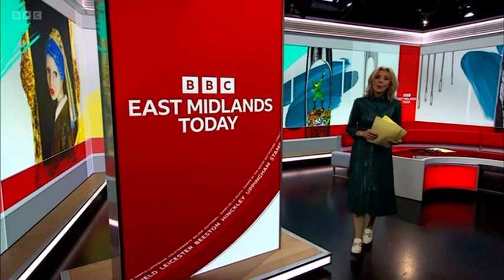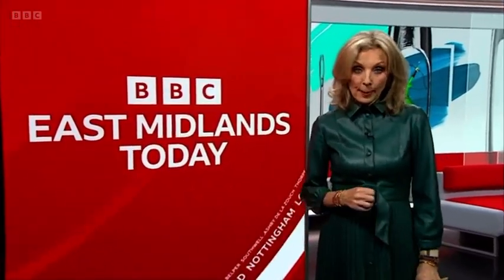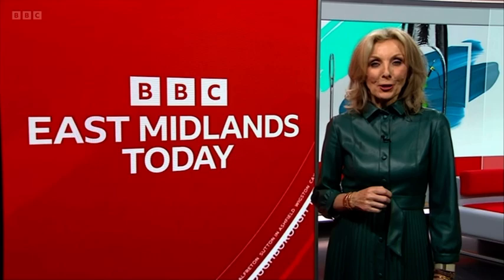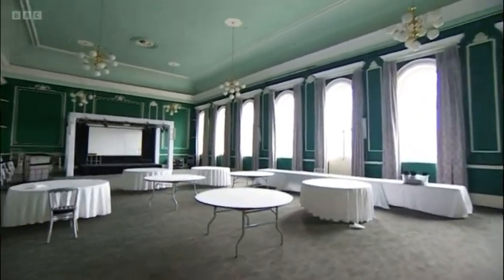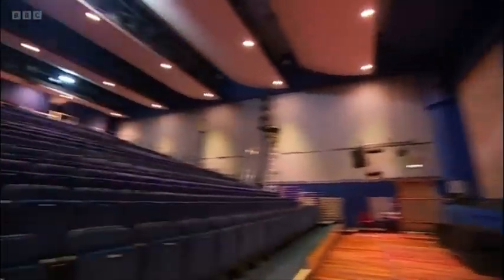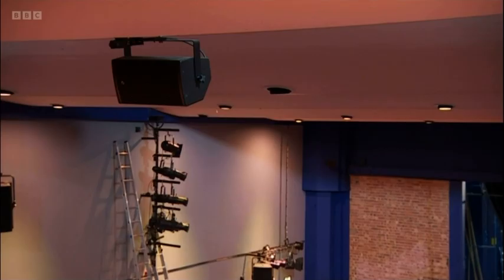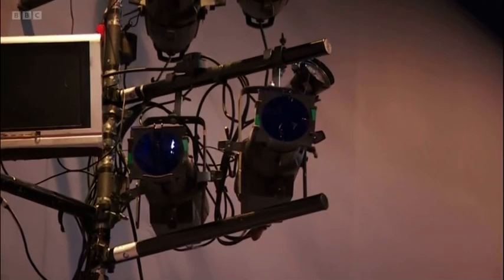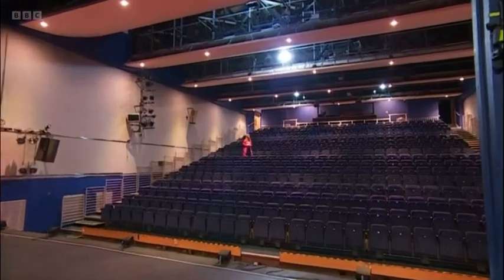Loughborough Town Hall reopens after fire | BBC East Midlands Today